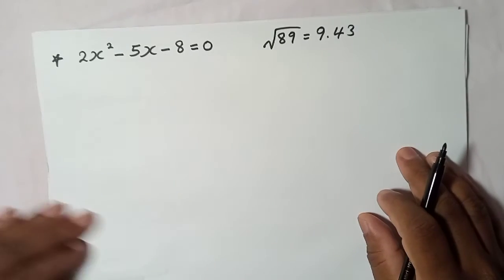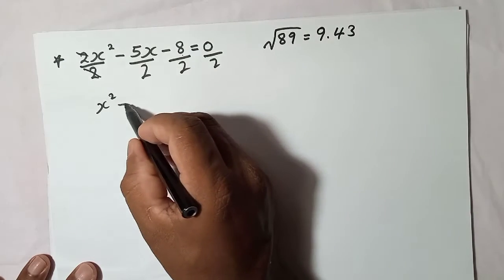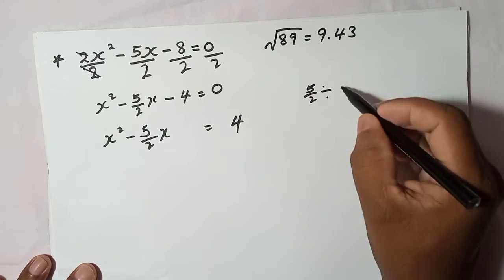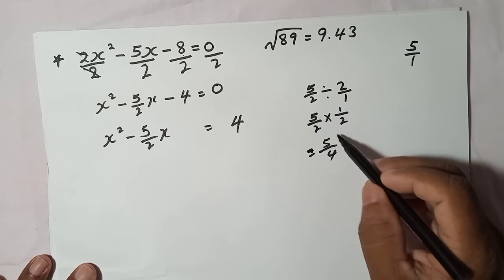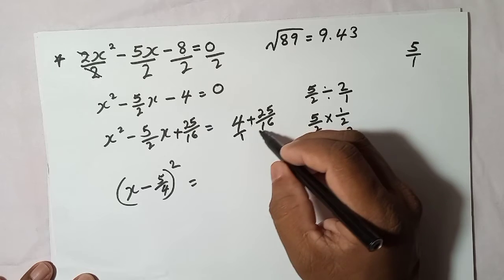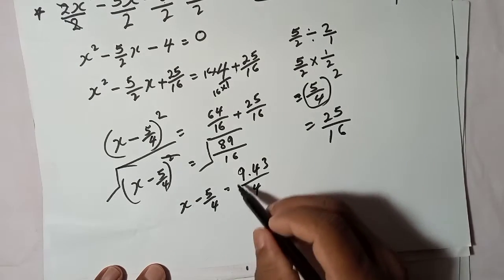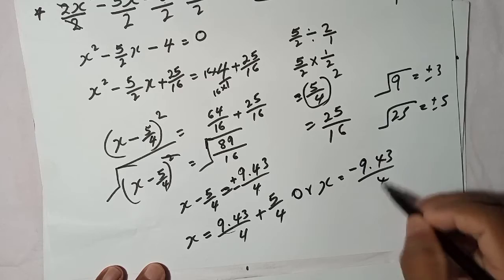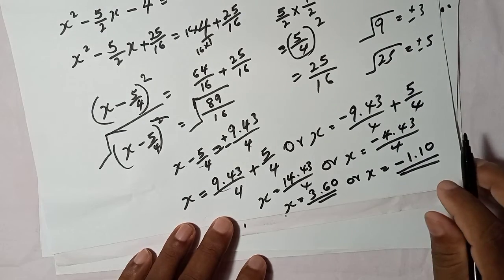Completing the Square (Tricky Questions Made Easy!) | IGCSE Maths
Mastering Completing the Square when the coefficient of x^2 is greater than 1 (a is not equal to 1) can be tricky! In this step-by-step tutorial, we solve 2x^2 - 5x - 8 = 0 using an easy method to tackle harder quadratic equations.

This video is specifically tailored for IGCSE, GCSE (Edexcel, AQA, CIE, OCR), and O-Level Maths students looking to secure top grades (Grades 7–9) in Algebra.

📌 What you will learn in this video:

How to factor out the leading coefficient (when a is greater than 1)

The step-by-step formula for completing the square with fractions

How to isolate x and solve 2x^2 - 5x - 8 = 0 accurately

🎯 Timestamps:

0:00 - Introduction & The Problem
0:59 - Step 1: Factoring the leading coefficient (a=2) up
1:30 - Step 2: Completing the square inside the bracket
5 : 49 - Step 3: Simplifying and solving for x